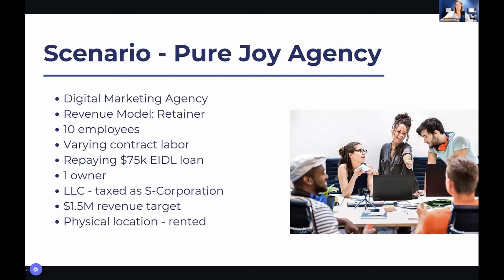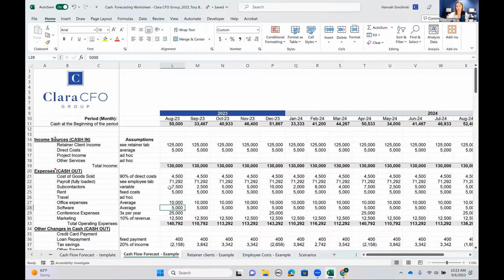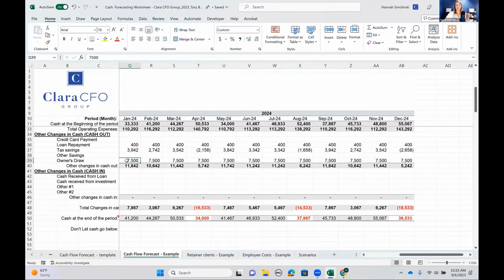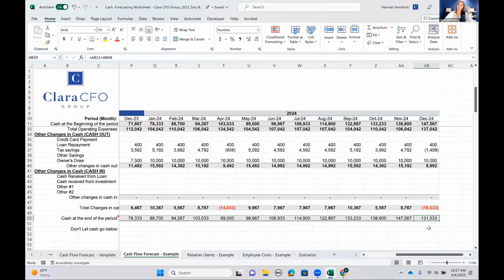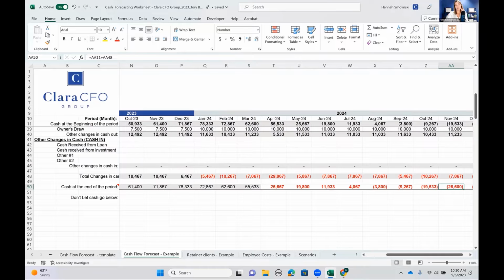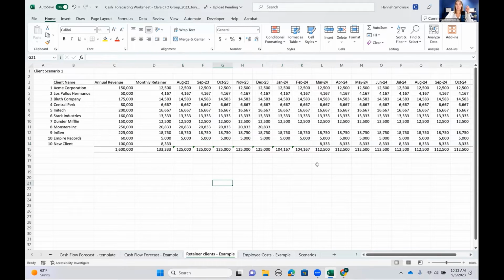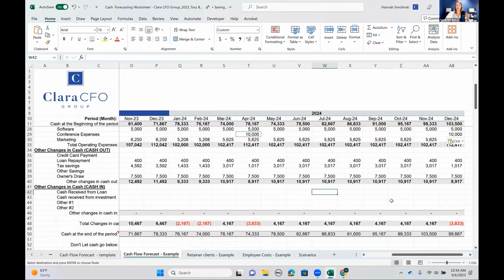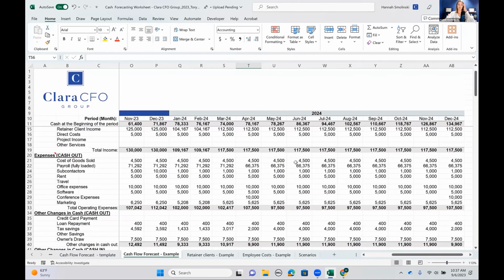How to use a Cash Flow Forecast with a Case Study Example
Get your FREE copy of the case study and blank cash flow forecast

Hannah has shared her cash flow forecast on the channel many times, but this video is all about putting the cash flow forecast to the test and understanding how you can use it to make strategic decisions in your business.

Hannah created this case study for a presentation for the Tory Burch Foundation, and this video is a snippet from that presentation. To view the whole presentation, you can go

CODE: V6KEXS2LNAJHZR4H